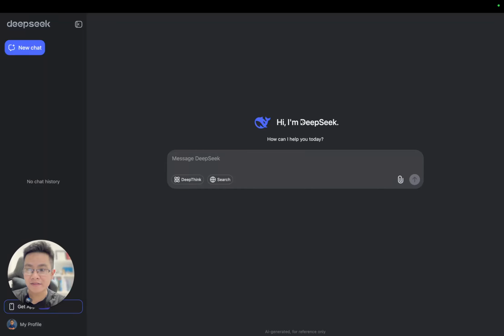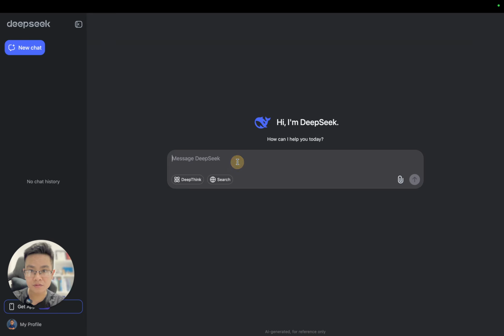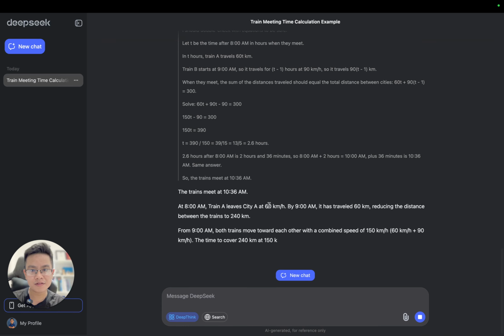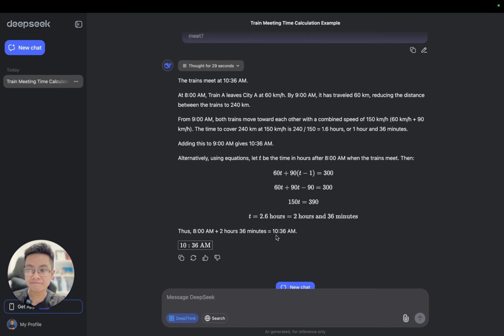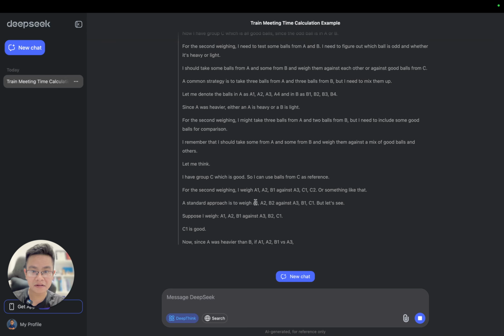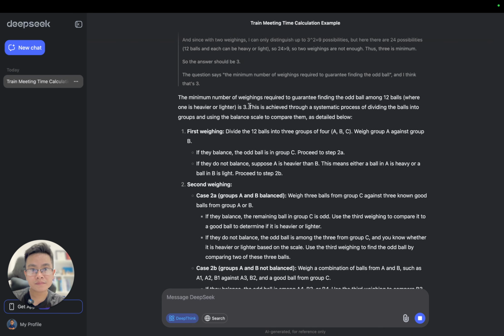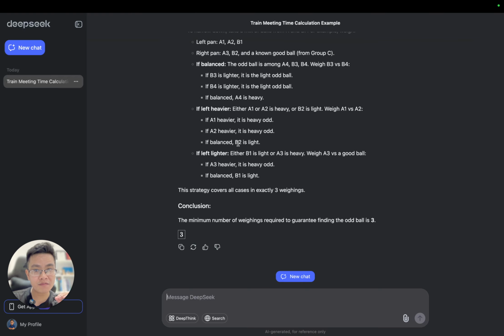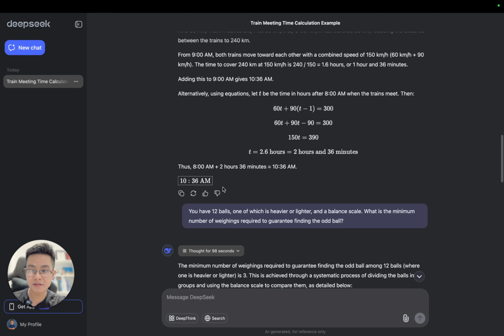Think Mode vs Non-Think Mode – What It Means in This New AI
In this video, I explore the new DeepSeek v3.1 DeepThink mode and compare it with the regular (non-think) mode. You’ll see how the model responds differently when it reasons carefully before answering versus when it provides a quick, direct response.
We’ll test DeepSeek on math word problems, logic puzzles, and ambiguous questions to reveal the strengths, weaknesses, and speed differences between the two modes. By the end, you’ll know exactly when to enable DeepThink for accuracy and when to stick with fast mode for efficiency.
If you’re experimenting with AI reasoning, agent workflows, or model benchmarking, this video gives a clear look at how DeepSeek v3.1 performs in different modes.
Timestamps
0:00 Intro – DeepSeek v3.1 and new DeepThink mode
0:20 Toggle between Think vs Non-Think explained
0:48 First test – Math word problem (without vs with Think)
2:12 Observing response speed & differences
4:18 Second test – Ambiguous puzzle (with Think)
6:47 Final answer after ~98s vs instant answer without Think
8:11 Key comparison: accuracy same, response style & time differ
8:49 When to use Think vs Non-Think in real cases
9:14 Closing thoughts & conclusion